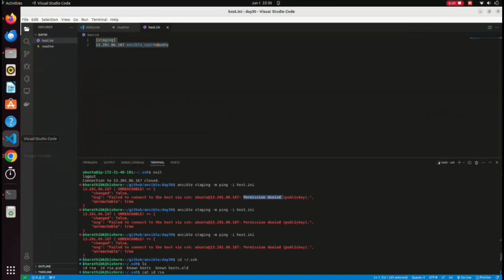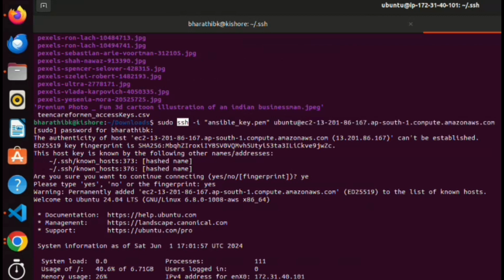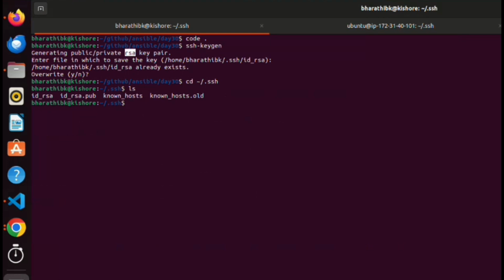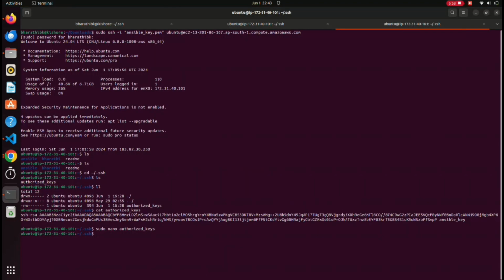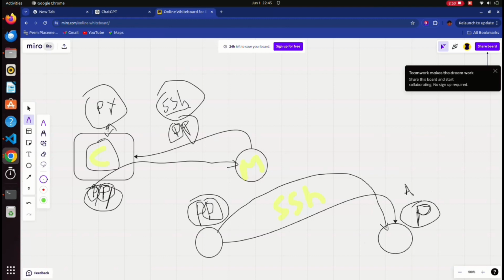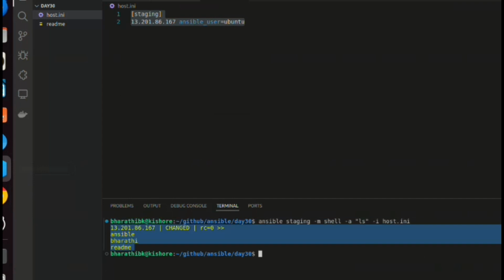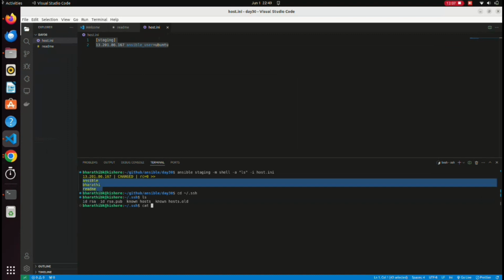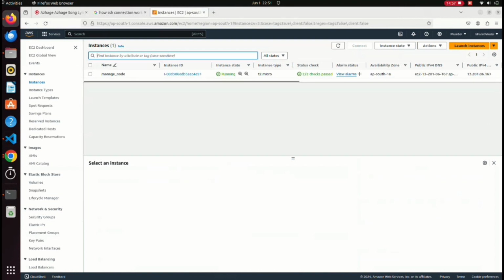Day 30 | how to resolve permission denied error in alsible| part 5 | ansible | devops